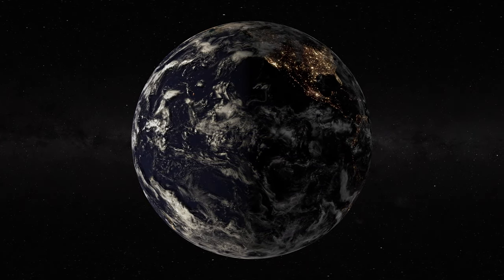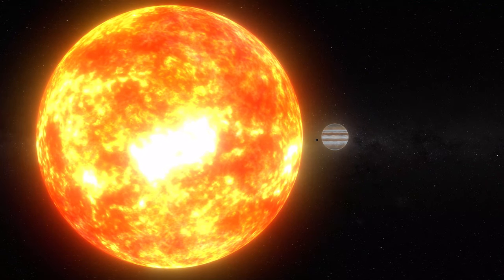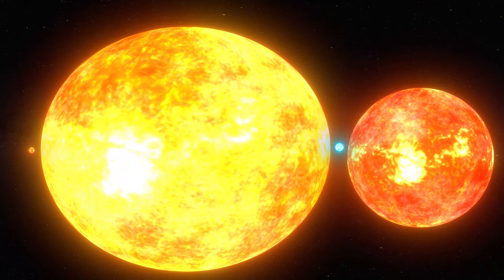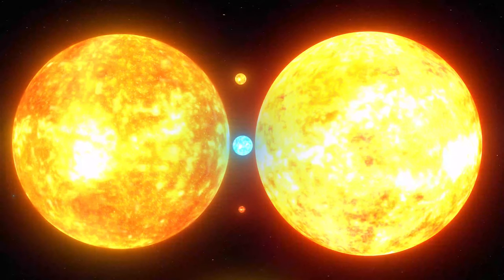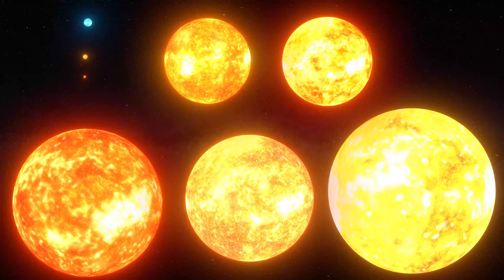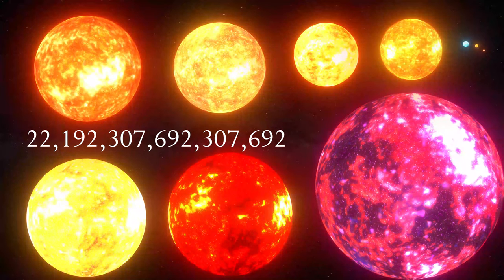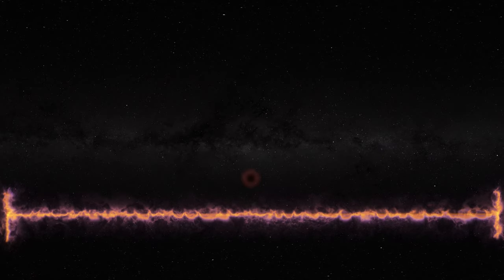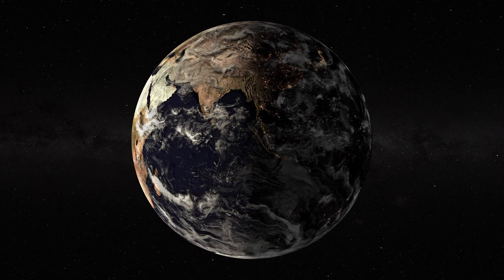Christian VFX Artist Visualizes Size of Earth | Stars | Black Holes | Lightyear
This was a huge video, I mean huge (no pun intended, or is it?)! I have wanted to make a video like this for over ten years, and I am so glad that it is finally finished!

So excited to announce: Christian VFX Artist Visualizes Size of Earth, Stars, Black Holes and a Lightyear!

Have questions or want to do business together? Send me a PM here: m.me/filmkostudios